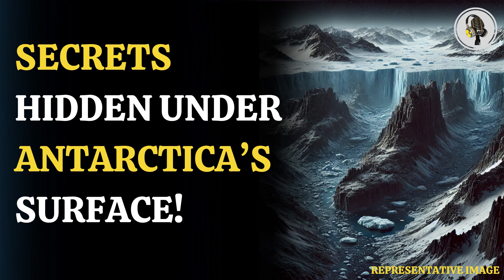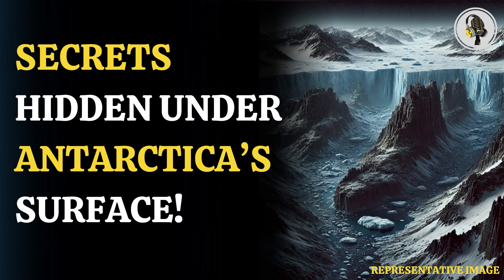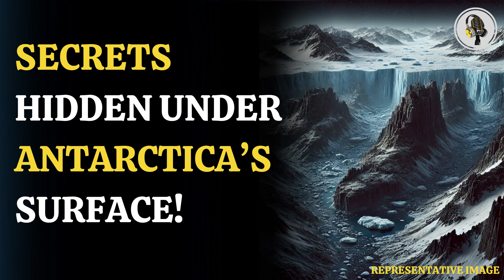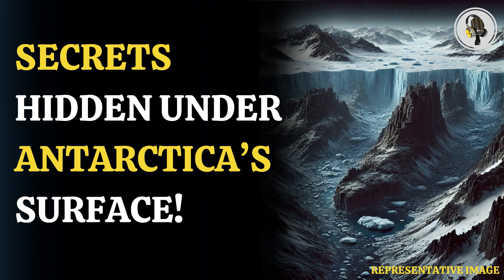Beyond the Ice: Antarctica’s Secret Geography Revealed! | Wion Podcast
Antarctica is often perceived as a barren, icy wasteland, but recent scientific discoveries have revealed something astonishing beneath its thick ice sheet—a hidden world of rugged mountain ranges, deep valleys, and vast canyons. This untouched terrain has been buried under ice for millions of years, preserving a landscape that has never been seen by human eyes.